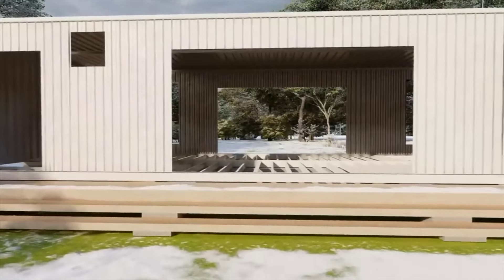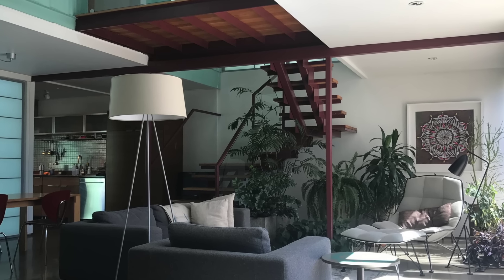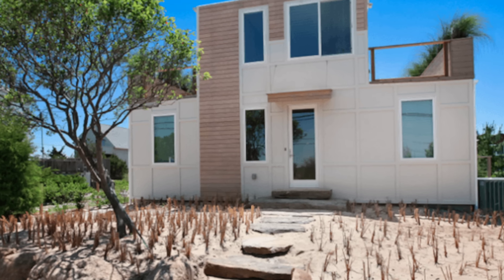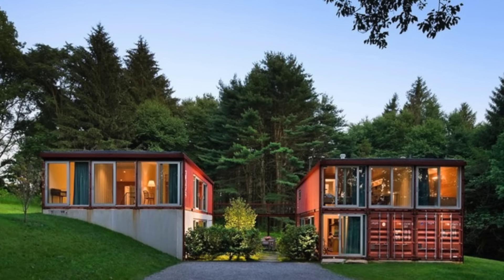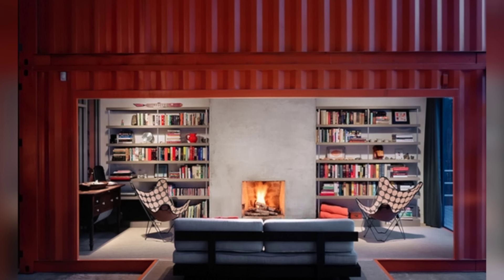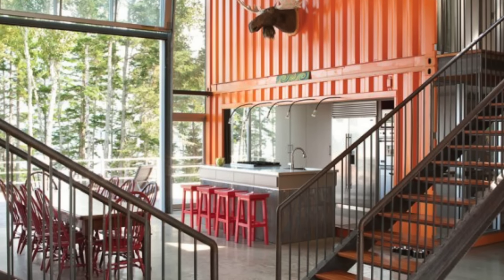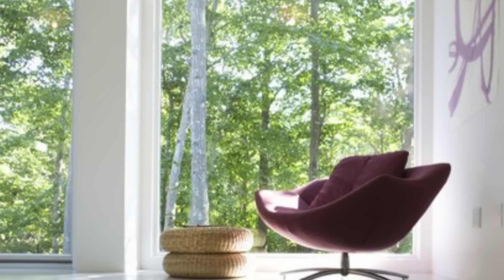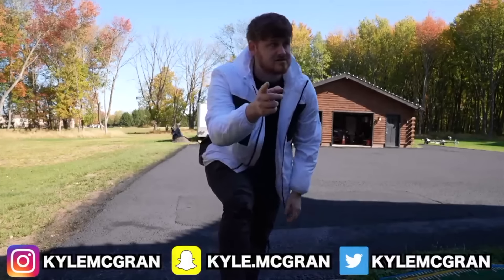The Wildest Shipping Container Homes Anybody Can Buy Cheaply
Hey everyone in this video Kyle mcgran takes you on a tour through some of the weirdest homes that are all made out of shipping containers! these homes are 100%. made out of containers used to ship goods. using these metal pieces actually end up making the house extremely cheap and pretty much affordable for everyone! these odd homes are not for everyone but I thought it was really interesting to see the coolest container homes, some are small and others are huge! If you have any questions feel free to message me!

SOCIAL MEDIA